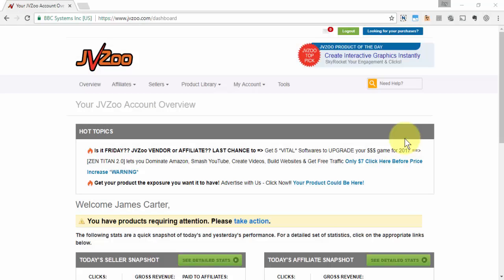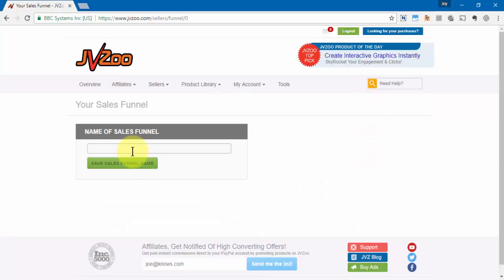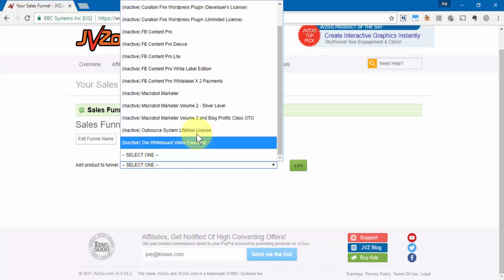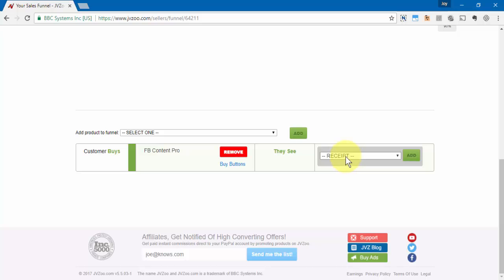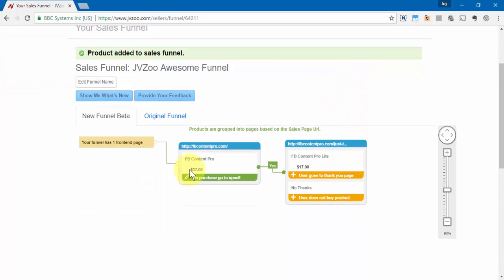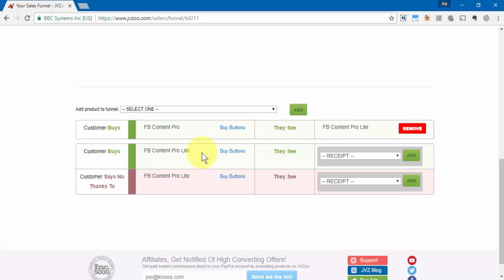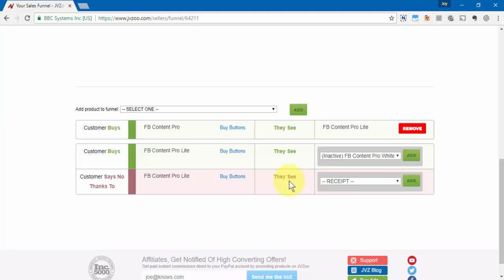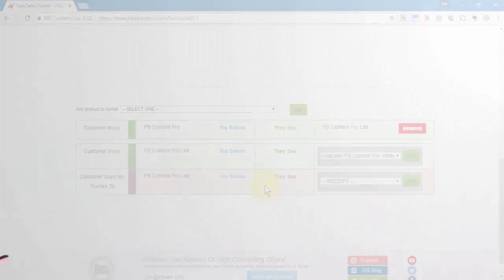How To Set Up A Sales Funnel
In this video, we will show you how to set up a sales funnel.